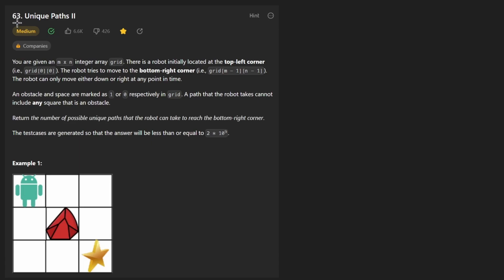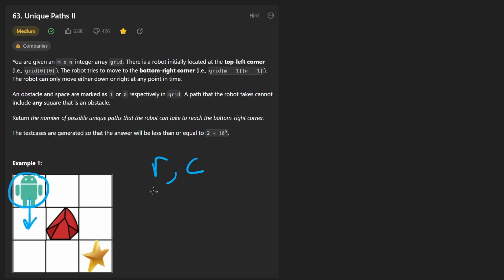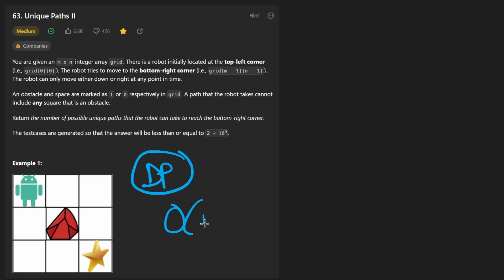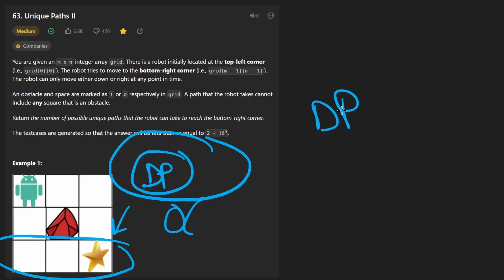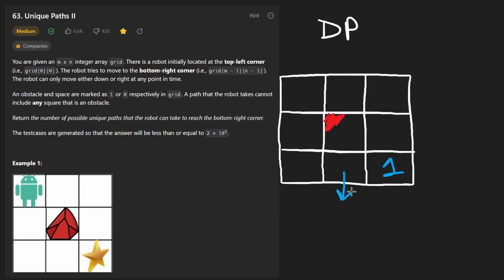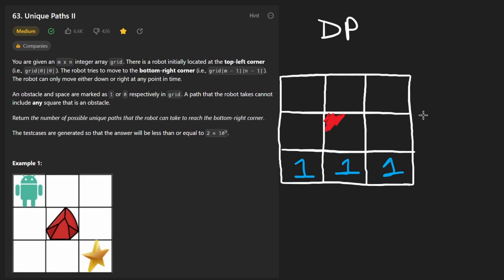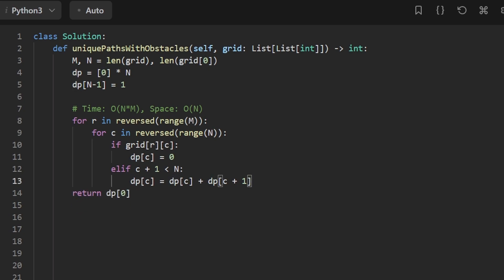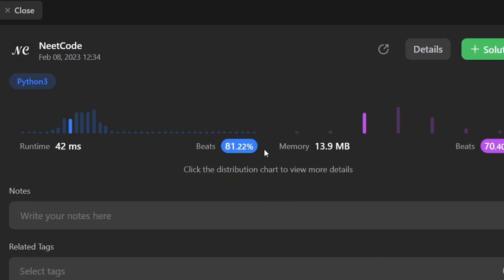Unique Paths II - Leetcode 63 - Python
0:00 - Read the problem
0:50 - Recursive Explanation
4:25 - Coding Recursive
6:05 - DP Explanation
11:00 - Coding Explanation

leetcode 63